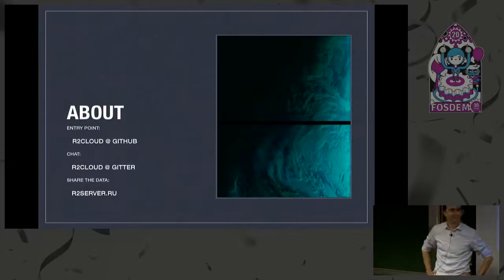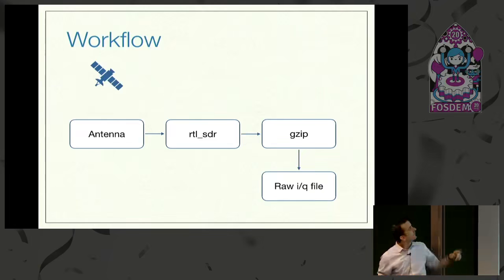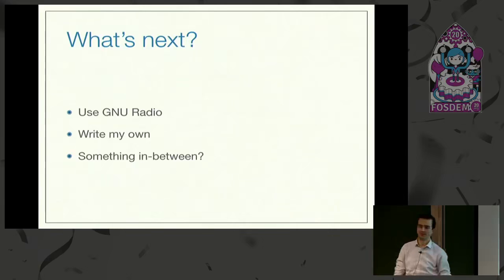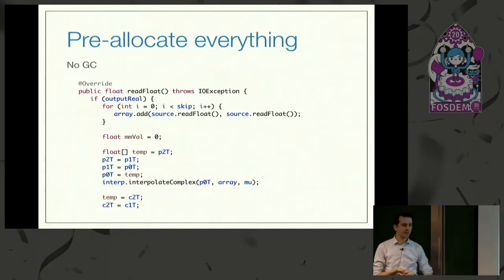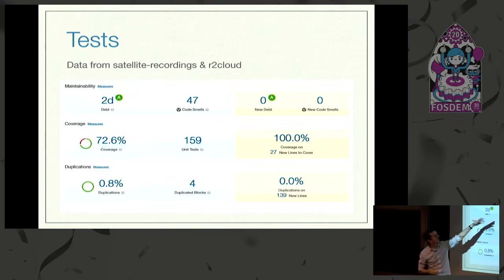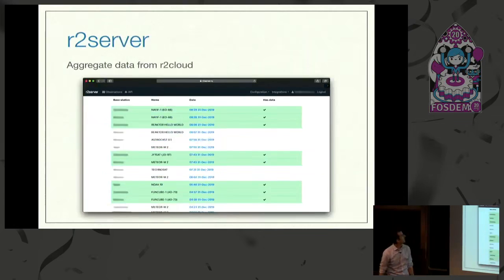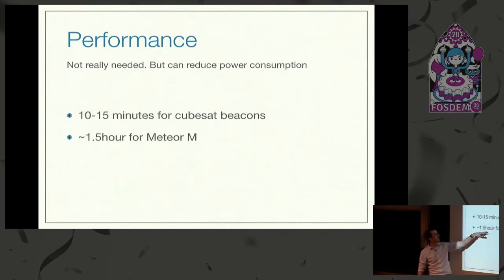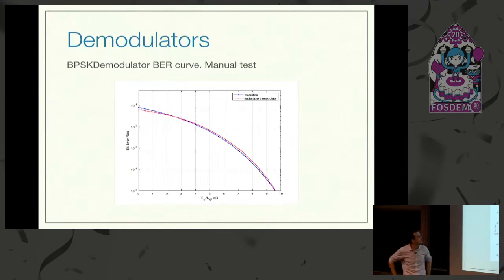r2cloud Decode satellite signals on Raspberry PI